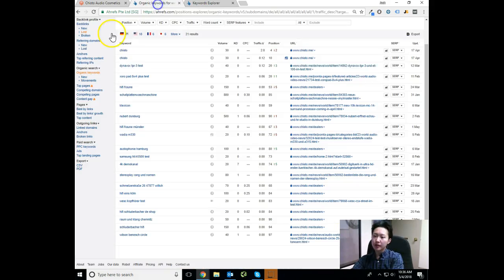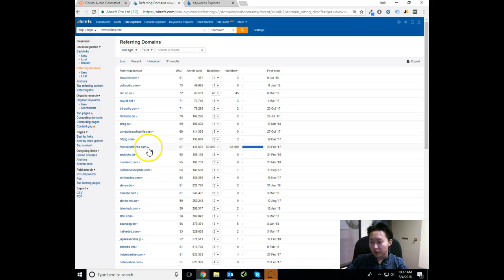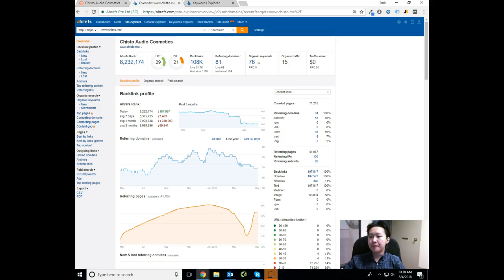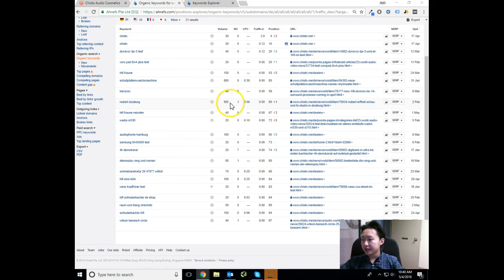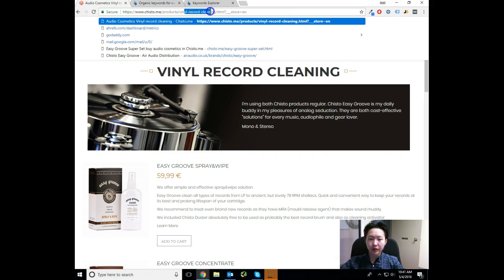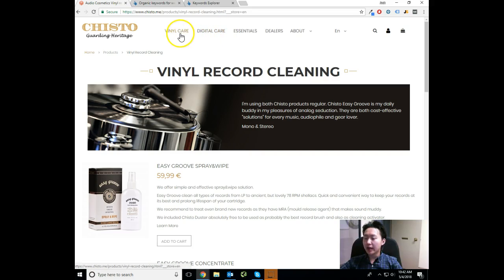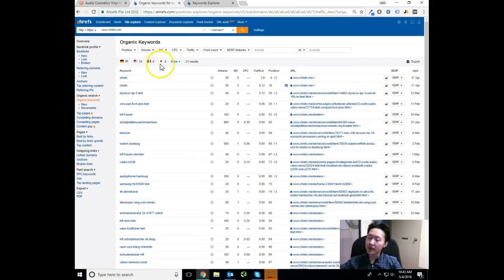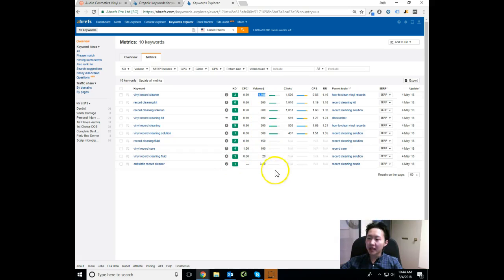Chisto - Video analysis